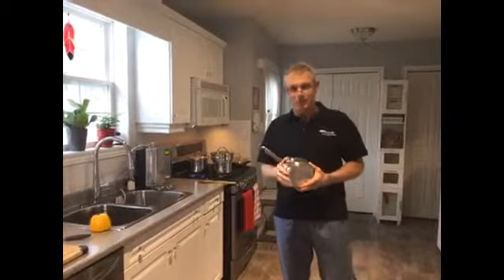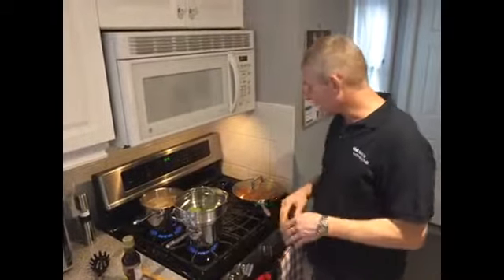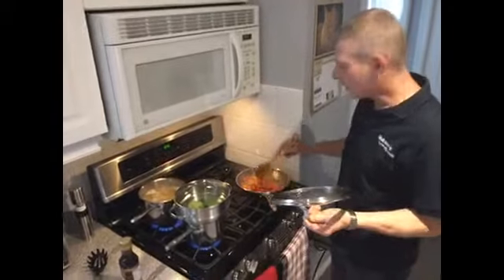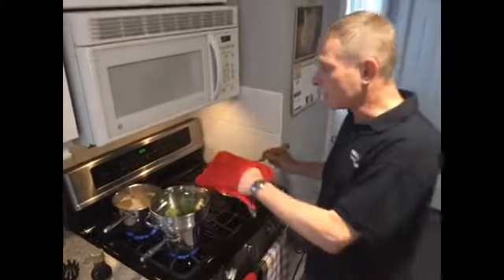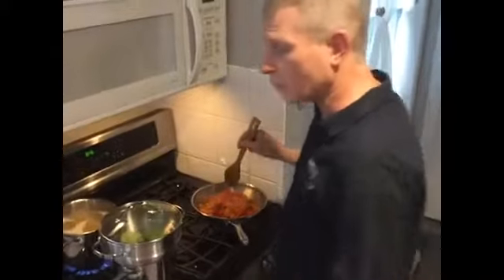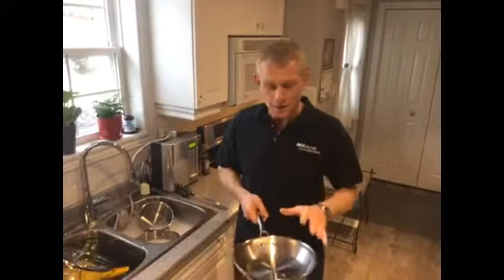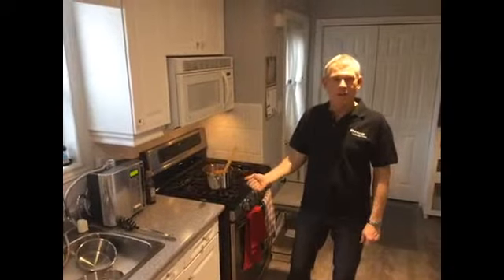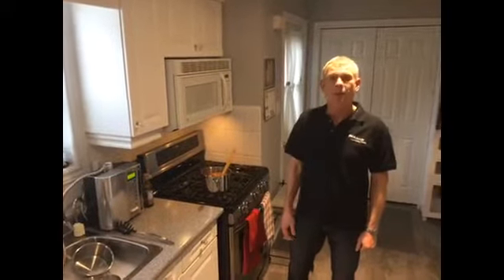PADERNO Copper Core Stainless Steel Cookset, 12-pc - Patrick's Testimonial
Find the PADERNO Copper Core Stainless Steel Cookset, 12-pc (1423467)

PADERNO Copper Core Stainless Steel Cookset includes an assortment of pots and pans for all your cooking needs. Features a copper bonded 5-ply base with two layers of stainless steel, two layers of aluminum and a copper core. 5-Ply base enables the pan to reach and maintain the desired cooking temperature quickly and evenly. Durable stainless steel construction provides maximum durability and long lasting beauty. Compatible with all stovetops, including induction.